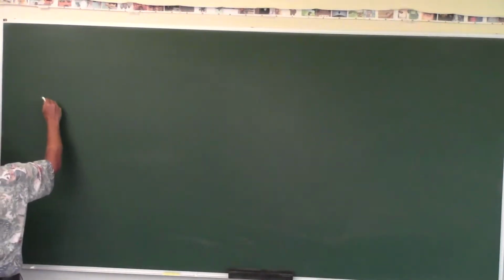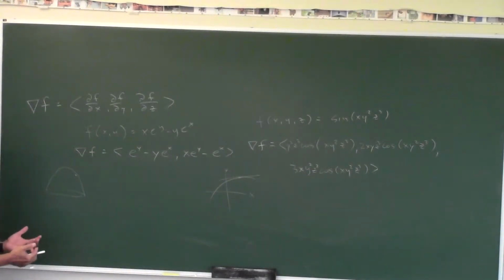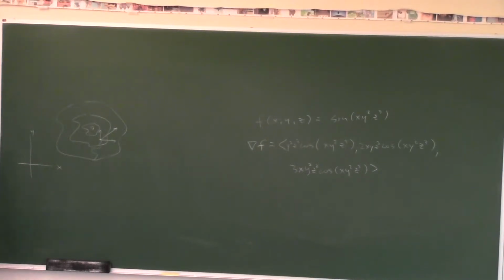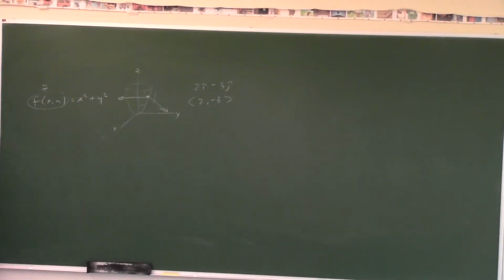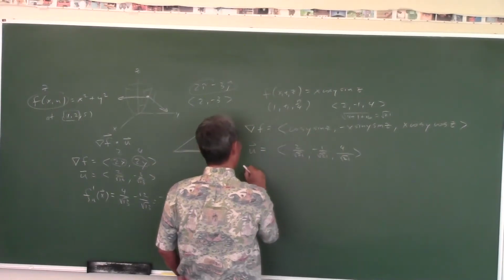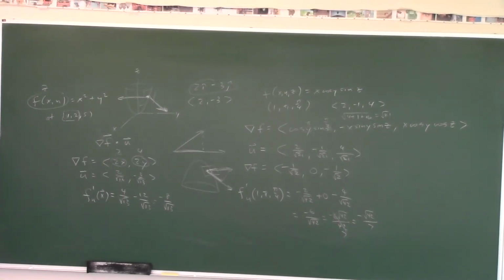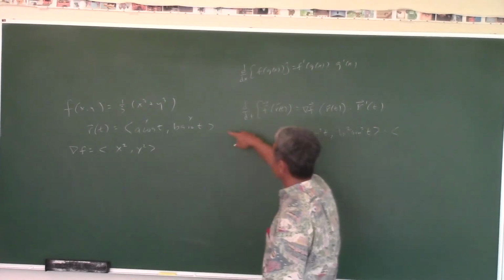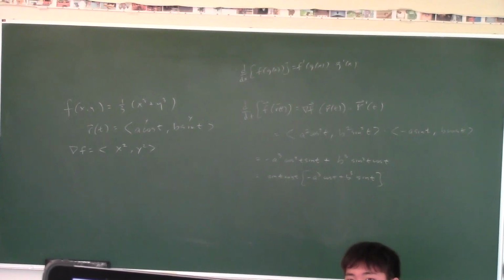MVC lecture 17.1, 17.2, 17.3